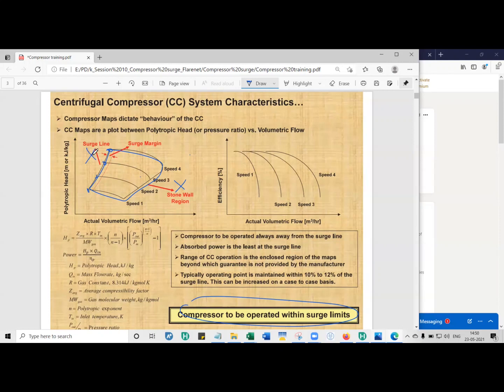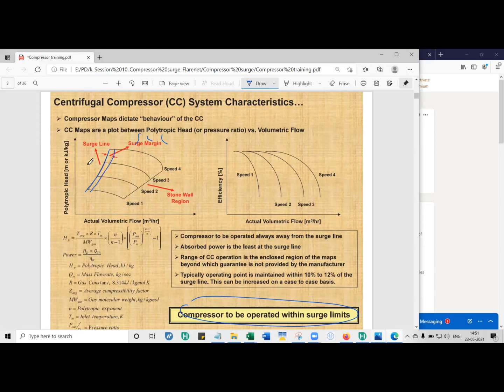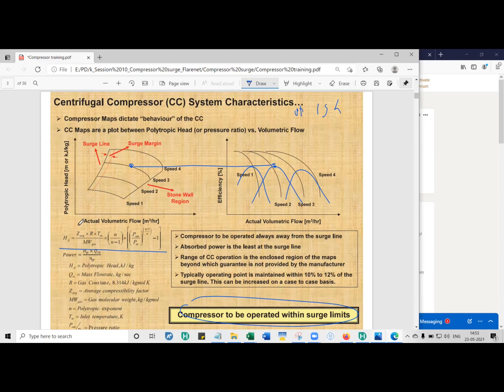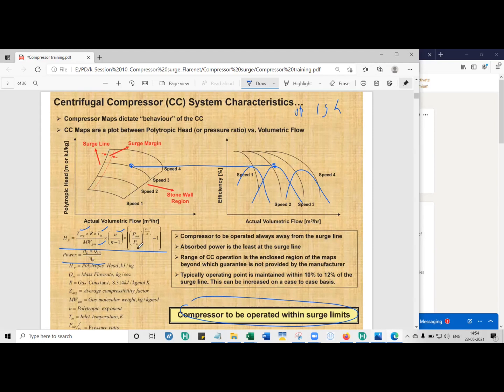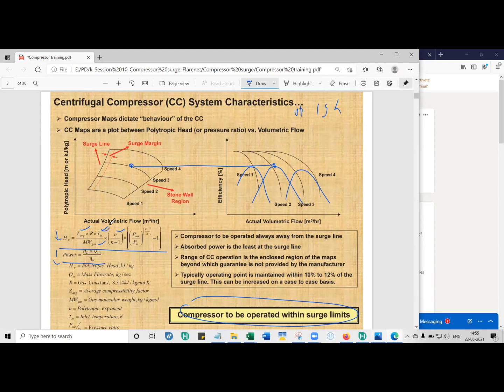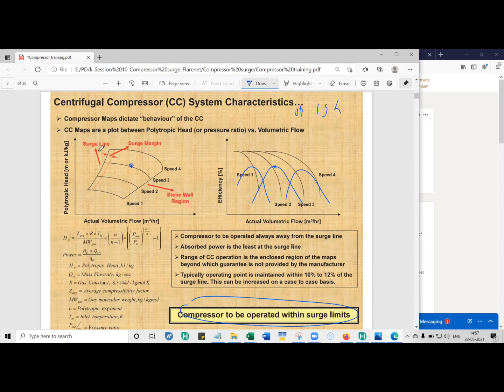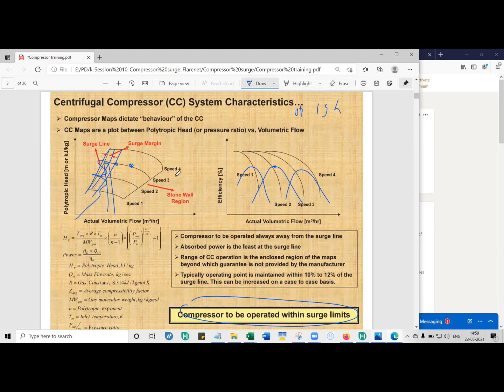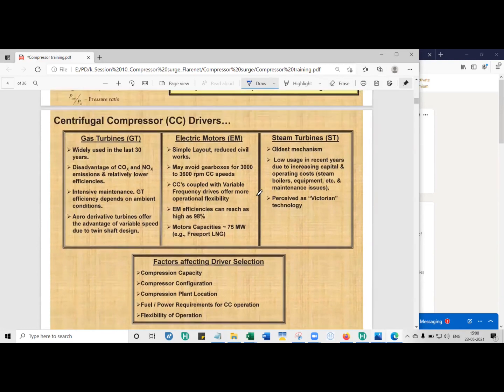Part 2 Compressor surge analysis